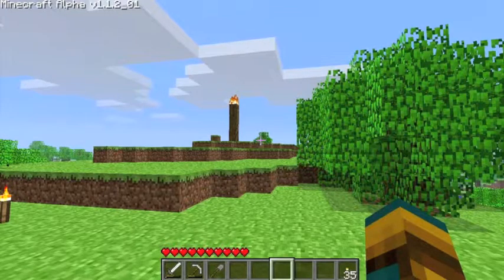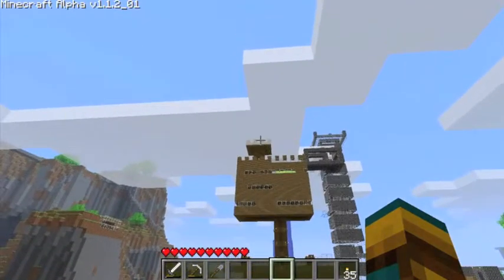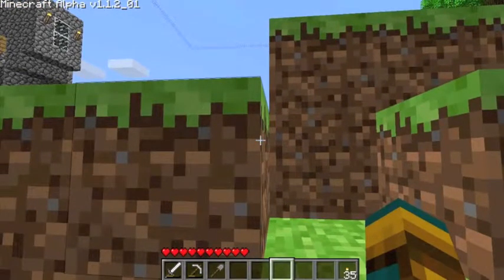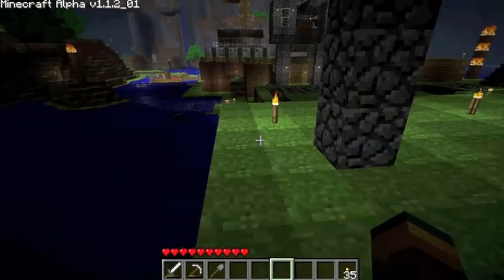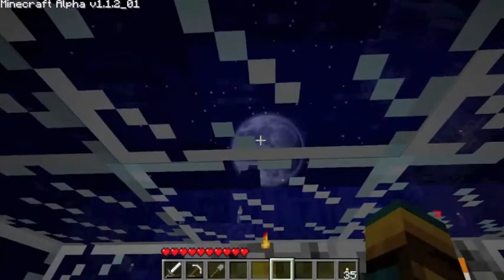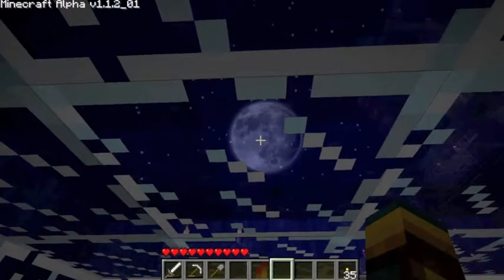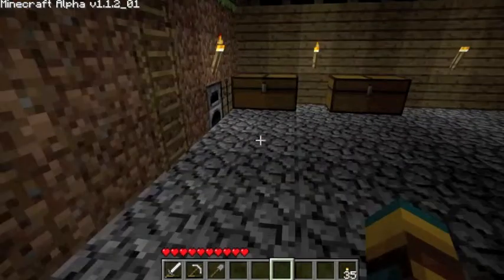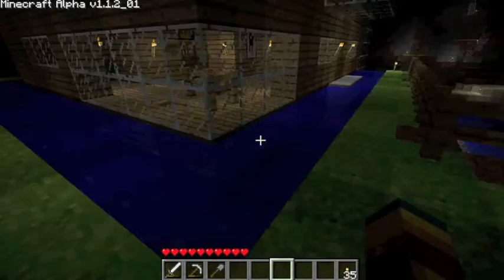Meet Minecraft- Episode 013- Innovation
More tomorrow :) Lots more :D